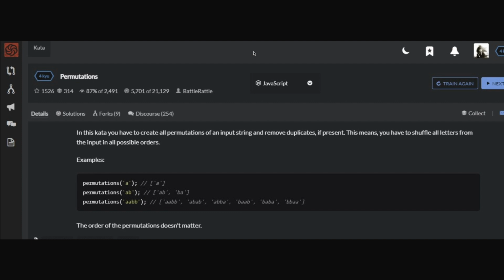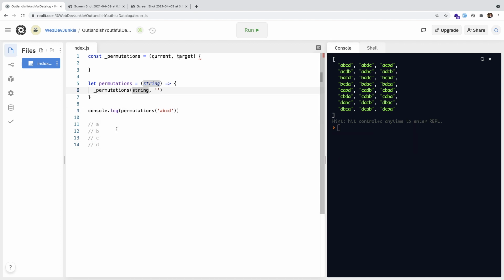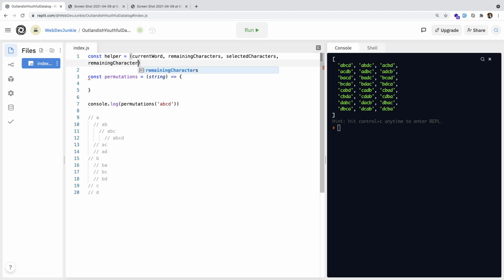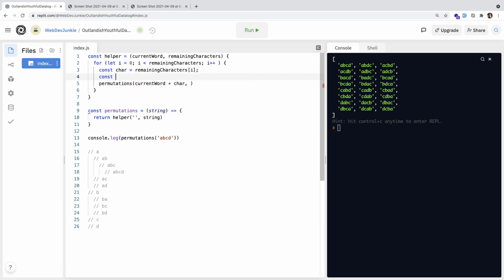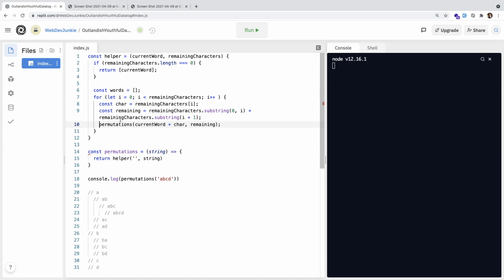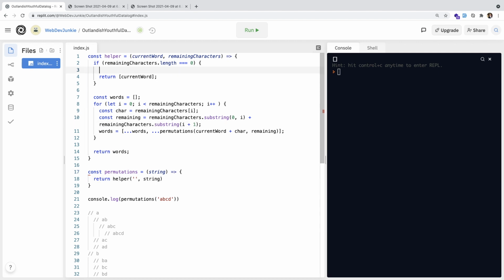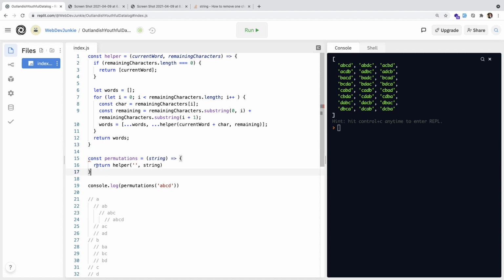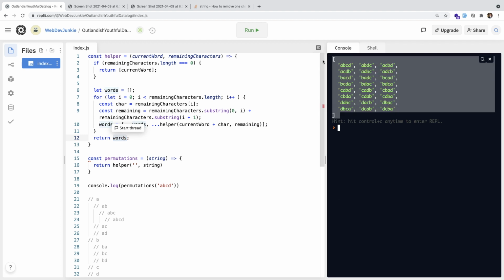Helped a subscriber understand permutations recursive algorithm in Javascript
Working on a CodeWars solution to d permutations in javascript.